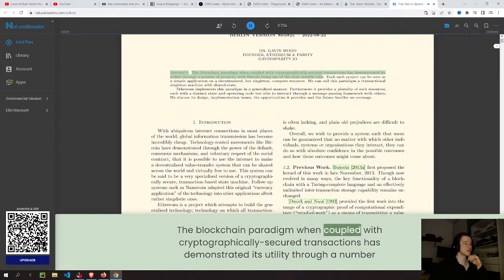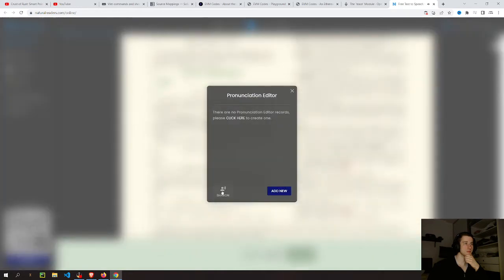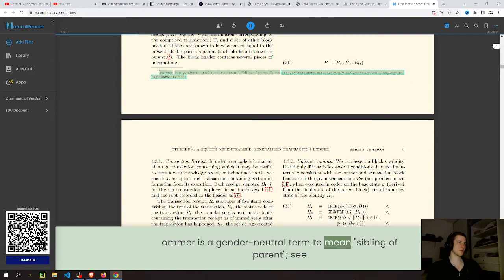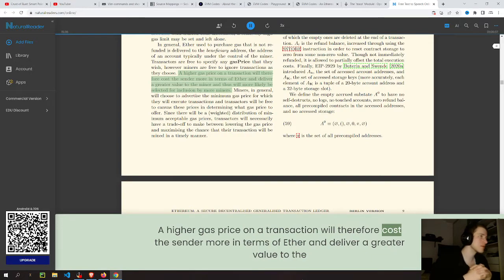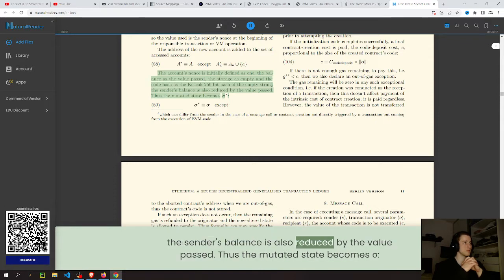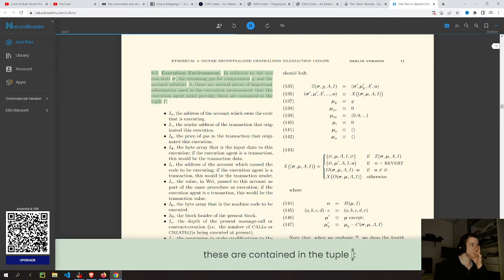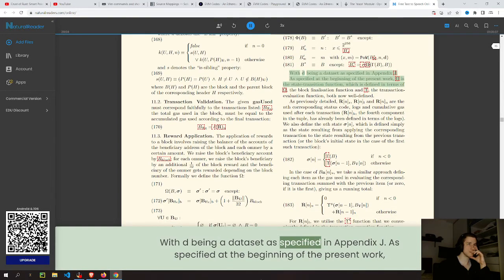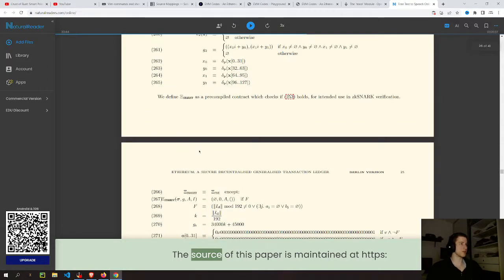Reading Ethereum Yellow Paper